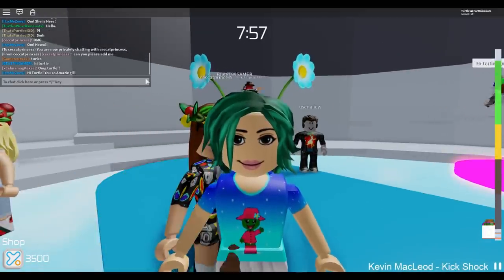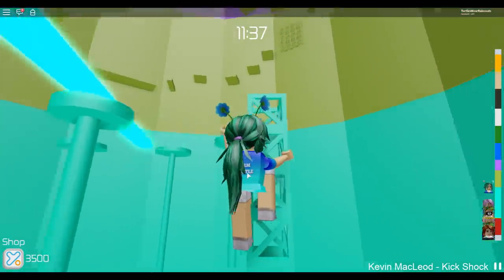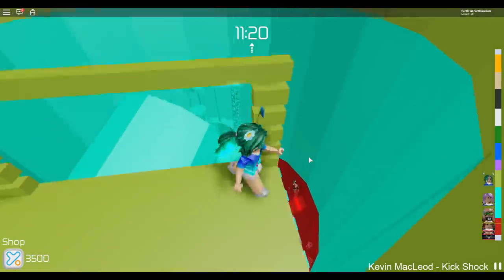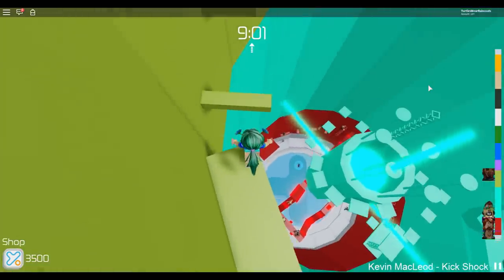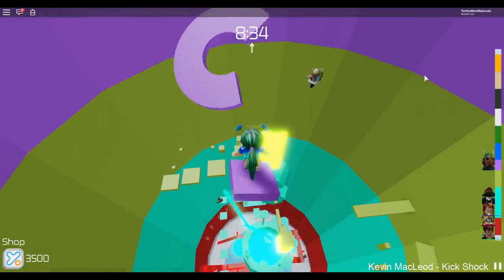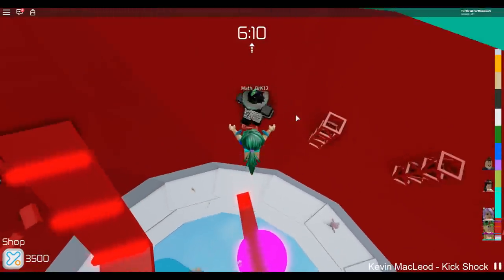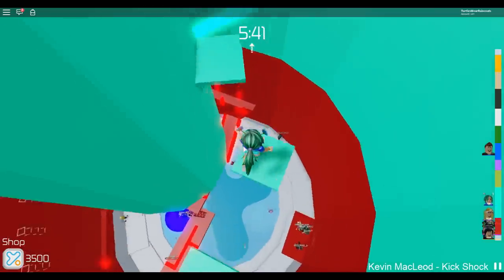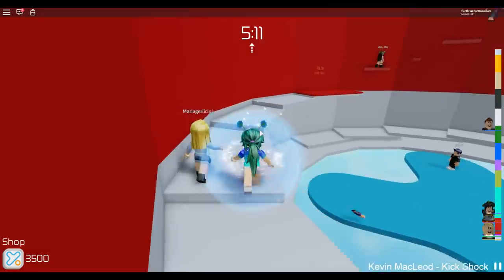THEY ADDED ALL THIS STUFF!!! (Roblox Tower of Hell)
Today I play Tower of Hell and try to make it to the top of a pro tower.  The only problem is that someone has added extra stuff to make things a bit more complicated.  Can I still manage to make it to the top of a pro tower with low gravity, speed and an extra level?